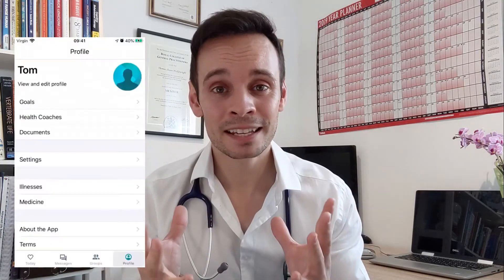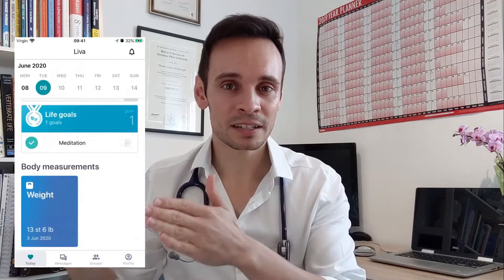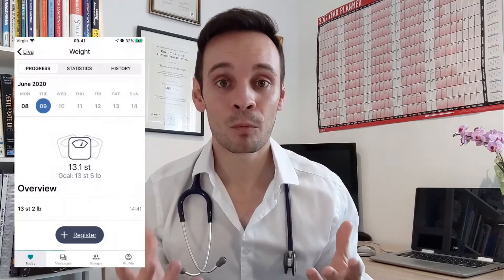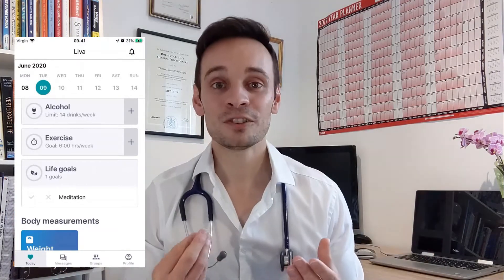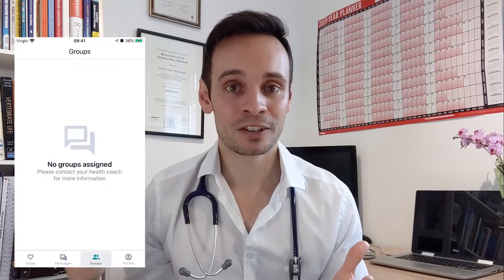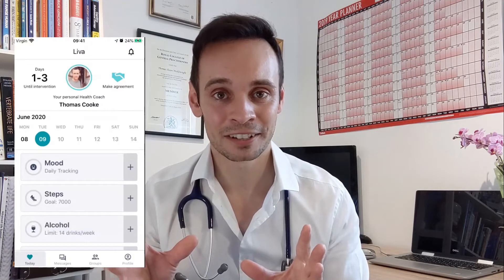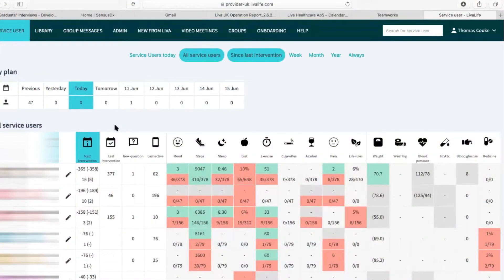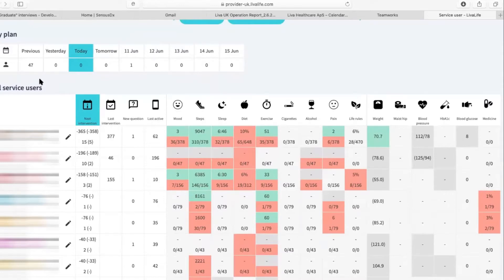Dr Tom Micklewright demonstrates Liva UK app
For his insight into another top-scoring diabetes app, Dr Micklewright demonstrates how Liva UK provides personalised health coaching programmes to patients at risk of developing, or currently living with, chronic diseases such as Pre and Type 2 Diabetes.